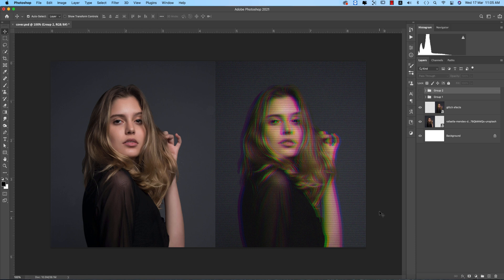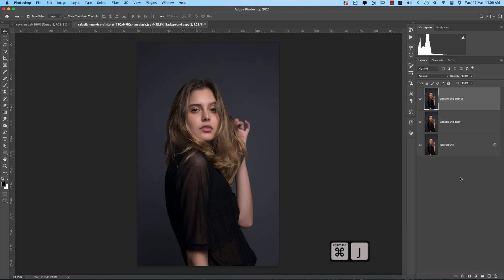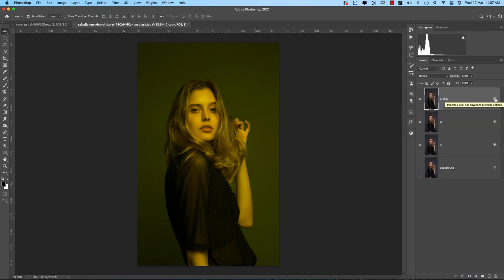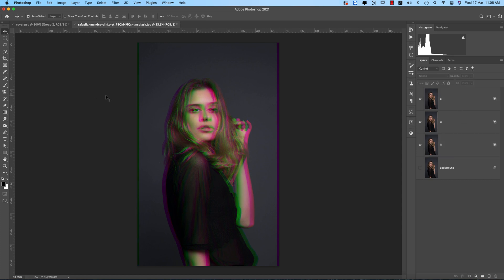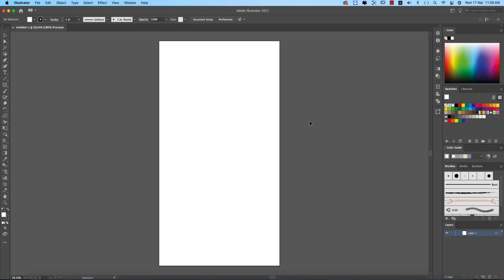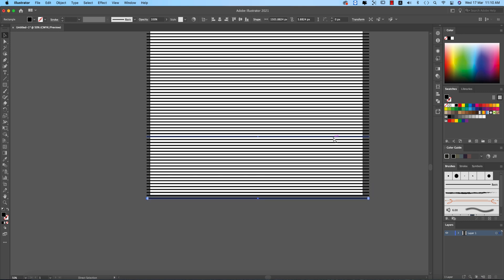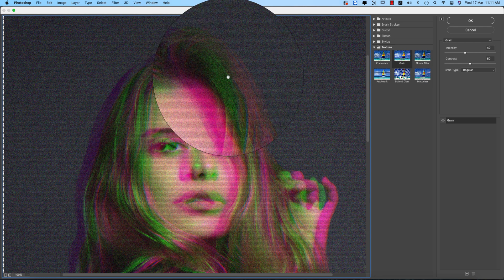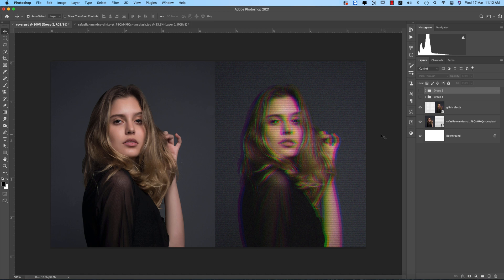Secret of Glitch Effects- Photoshop cc 2021 Tutorial